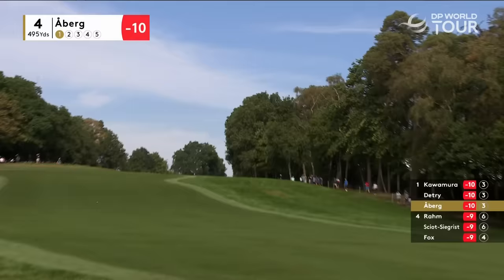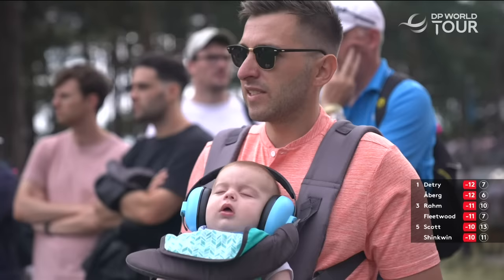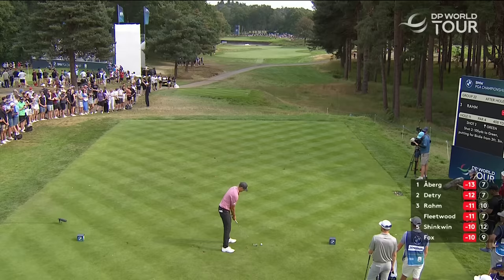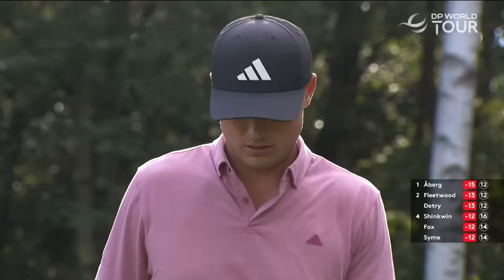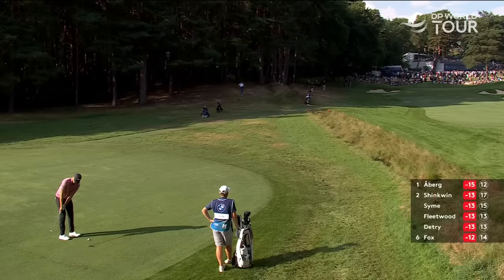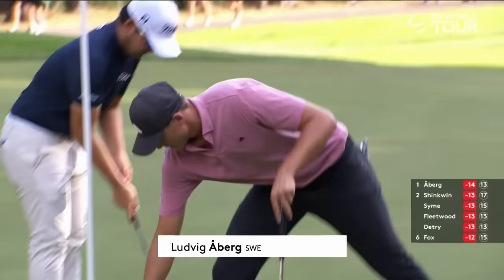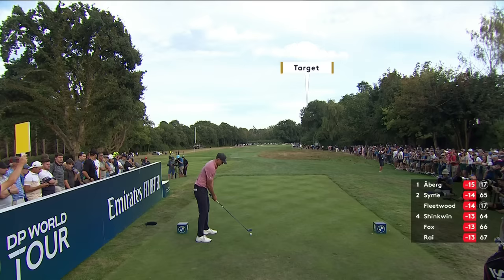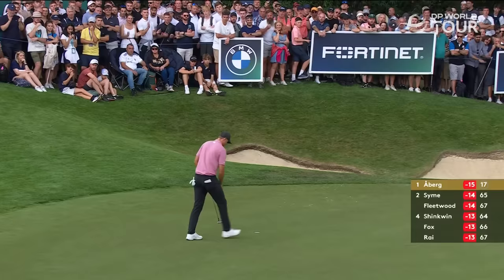Ludvig Åberg Round 3 Highlights | 2023 BMW PGA Championship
The Swede takes a two-shot lead into the final round after a 66, ensuring he is in pole position to make it two DP World Tour wins in as many starts.

The DP World Tour returns to England this week for the fourth Rolex Series event of the season as Wentworth Club plays host to the BMW PGA Championship. Defending champion Shane Lowry returns to Wentworth Club to continue his final preparations for the Ryder Cup with a strong title defence in Surrey. It is not just Lowry that is in full swing to prepare for the Ryder Cup, as all 12 of Team Europe’s members are playing in this year's BMW PGA CHAMPIONSHIPS. They will be joined at the Surrey venue by a host of global players including Australian Major Champion Adam Scott, 2021 BMW PGA Championship winner Billy Horschel and PGA TOUR winner Tom Kim, who is making his debut alongside American Tom Hoge.